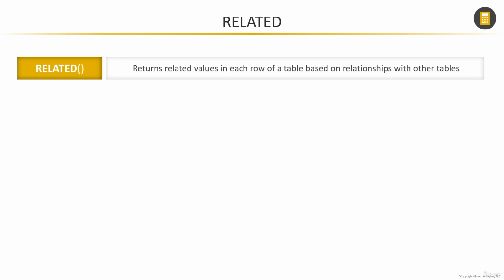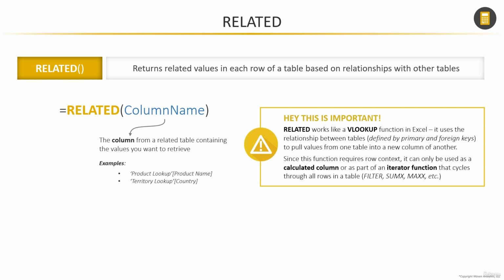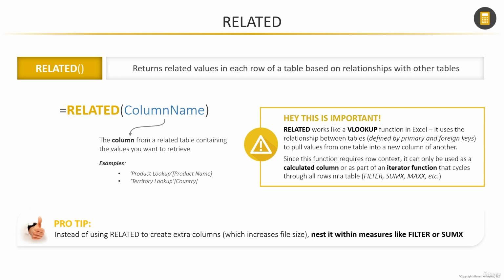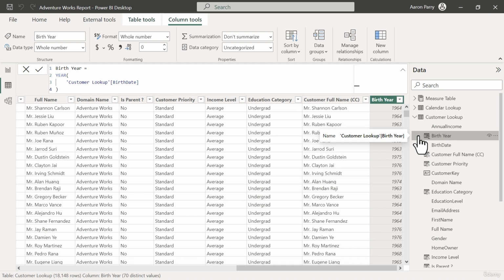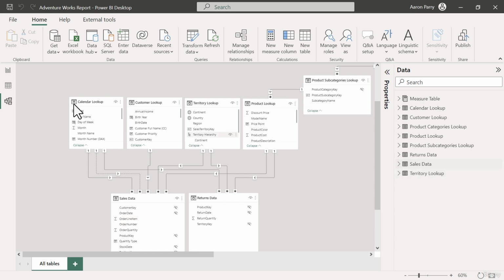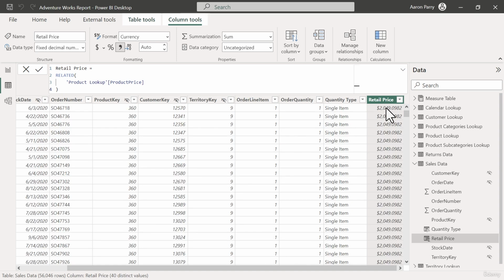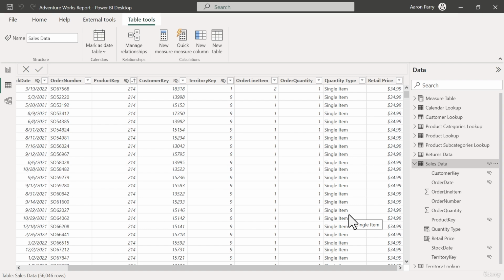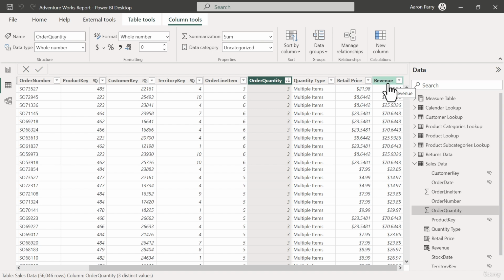[5-CalculatedField with DAX] Microsoft Power BI bootcamp #28 Joining Data with RELATED